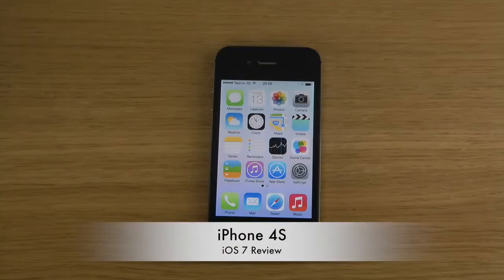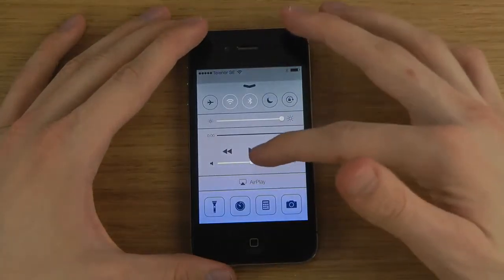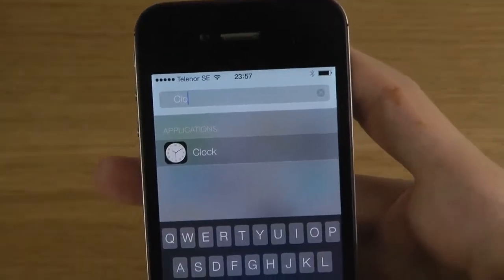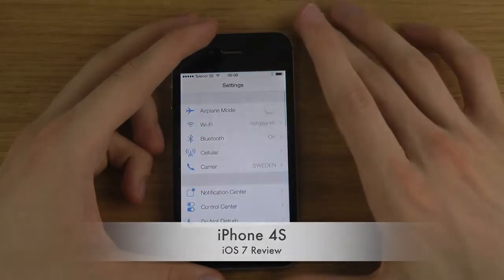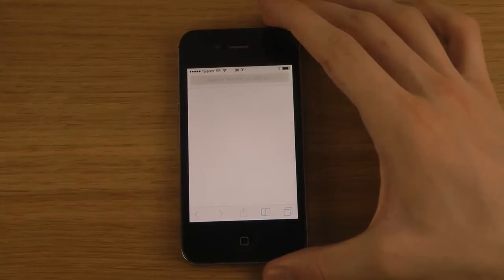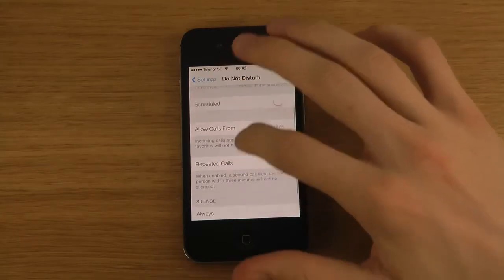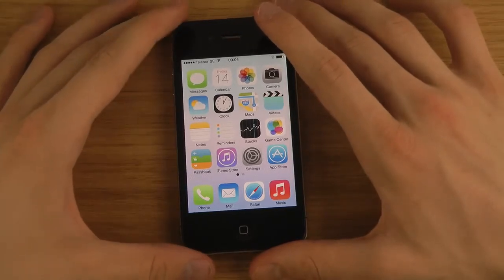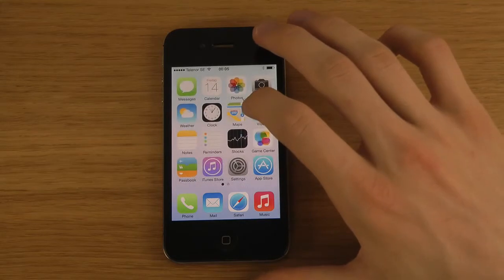iPhone 4S - iOS 7 Review